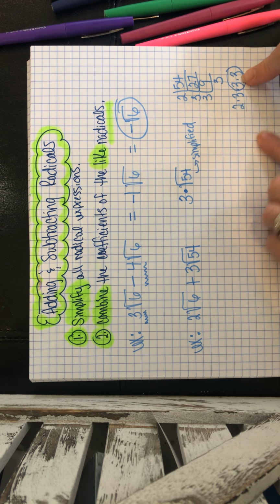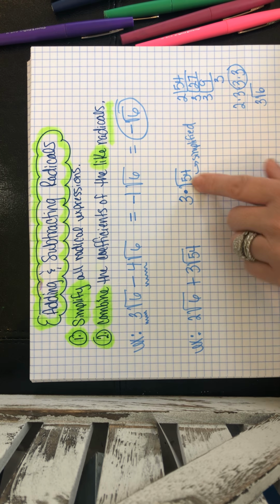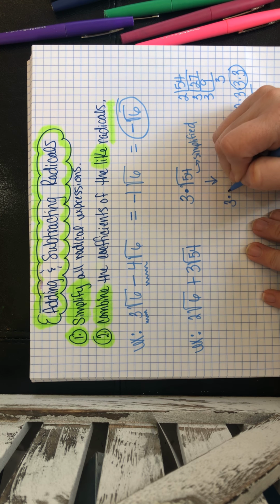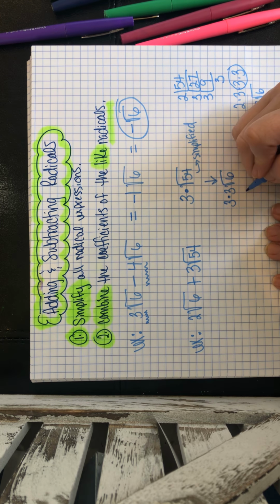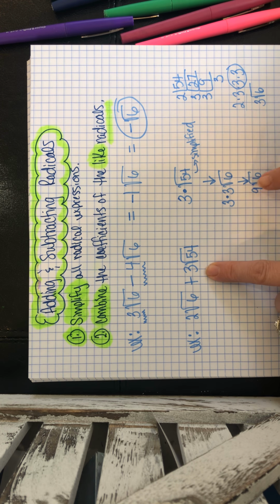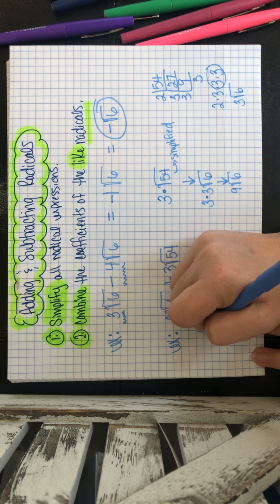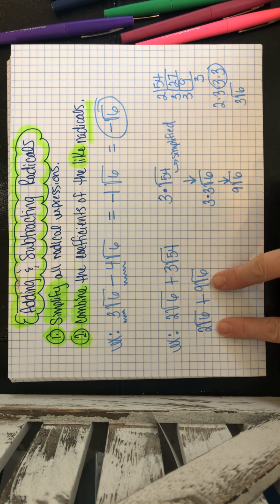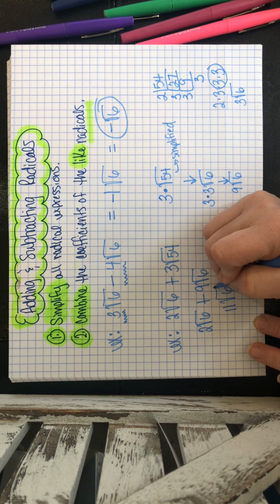Adding and Subtracting Radicals